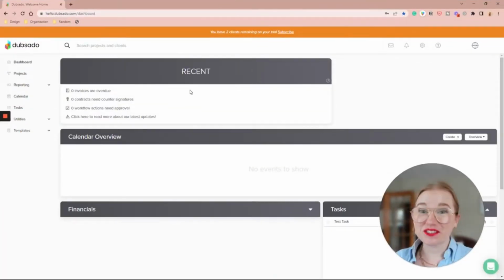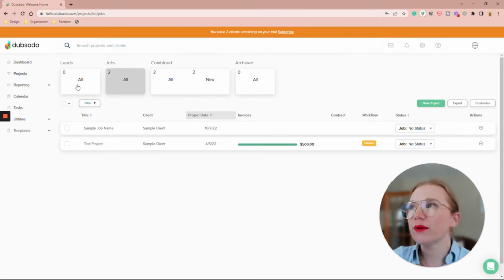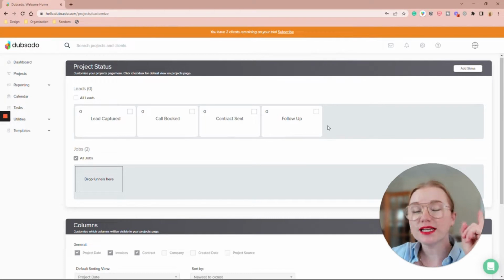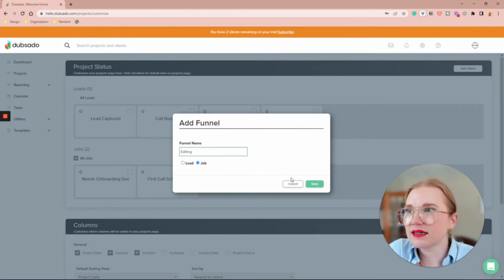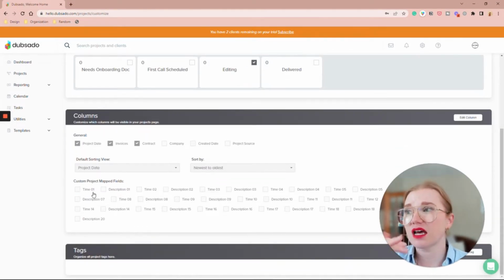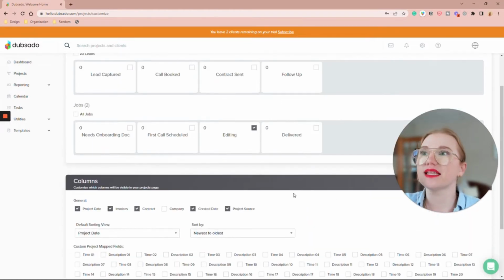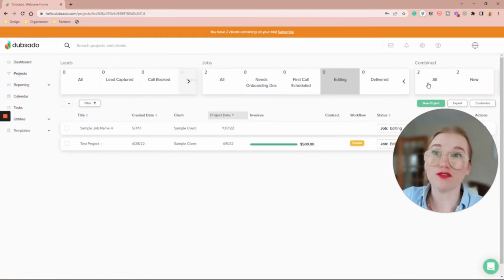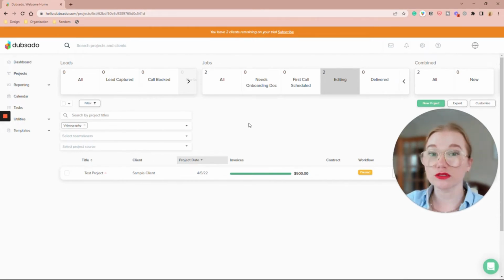The BEST way to use + create CUSTOM Dubsado Statuses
There are so many ways to use and create custom Dubsado Project Statuses - here is a video that goes over them.

TIMESTAMPS
00:00 Intro
00:37 Why Project Statuses?
01:23 Project Statuses Overview
03:26 2 Ways to Organize Project Statuses
06:33 Into Dubsado Training
11:28 How it looks in the end
12:55 Don't miss this!
13:58 Closing